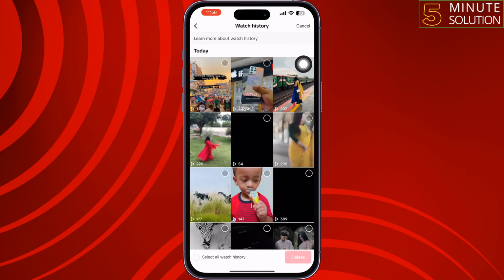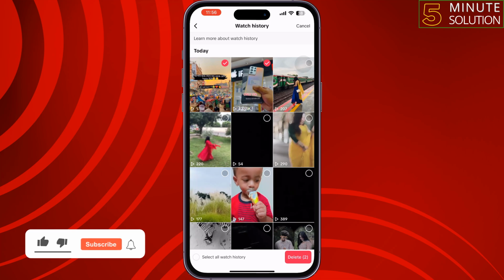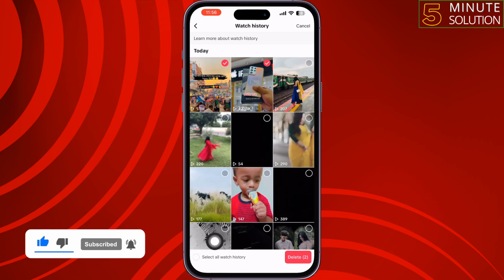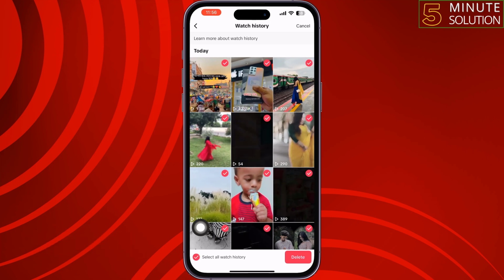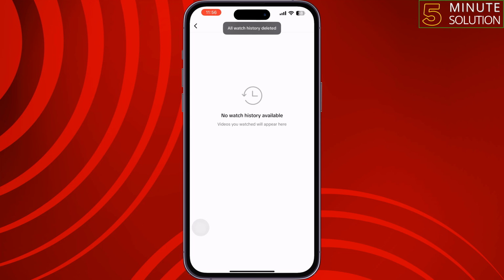How to Delete TikTok Watch History on iPhone 2024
Learn how to clear your TikTok watch history. You can do this from the TikTok app on your Android device or Apple device.